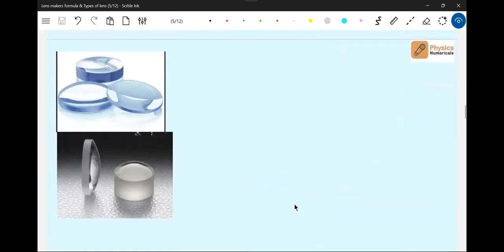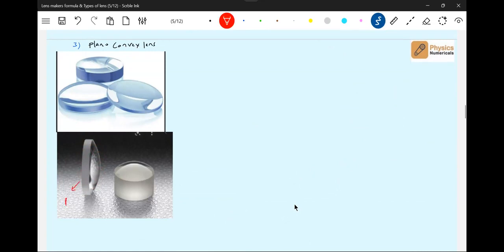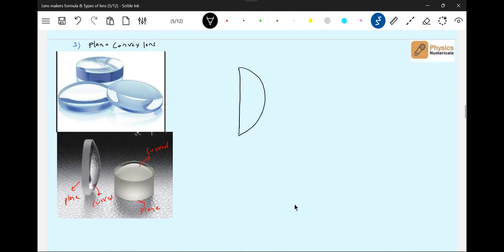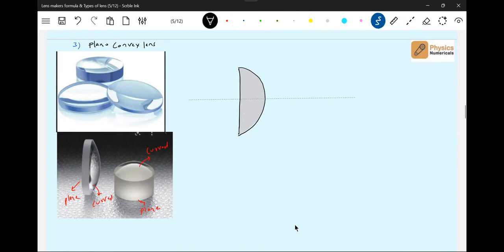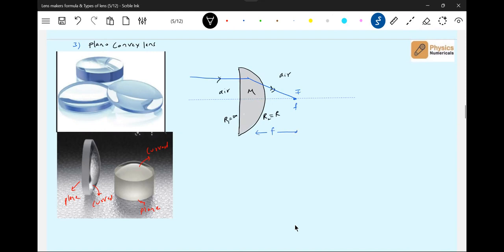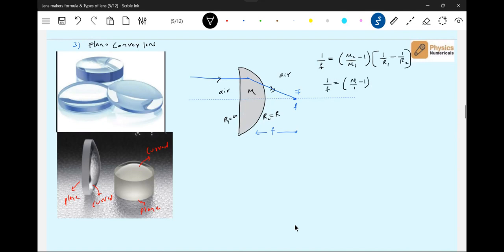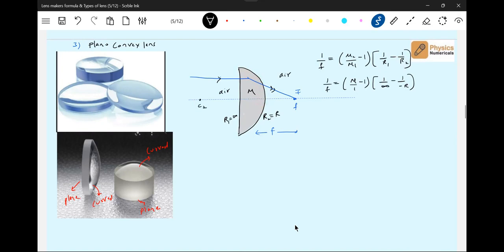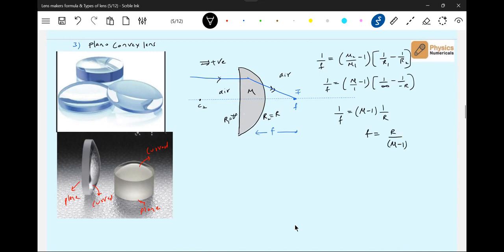11) Ray Optics | lens maker formula for plano convex lens | focal length of Plano Convex lens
Lens | Ray Optics Class 12 Physics | lens maker formula for plano convex lens | focal length of Plano Convex lens | JEE Advanced physicsnumericalshelp sridharsirphysics jeeadvancedphysics iitjeephysics jeeadvanced Thanx for watching this video😊 . Experience--20yrs ; Mentored below 100 and 1000 JEE Advanced Ranks.